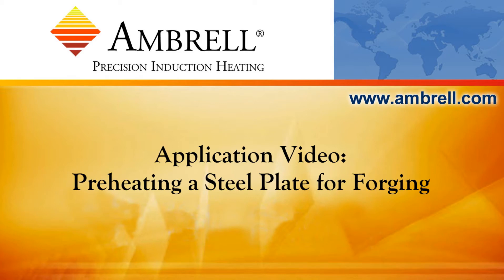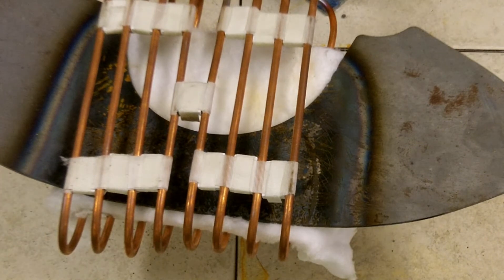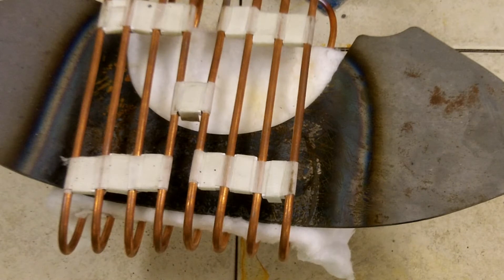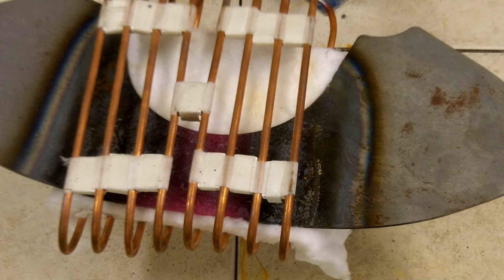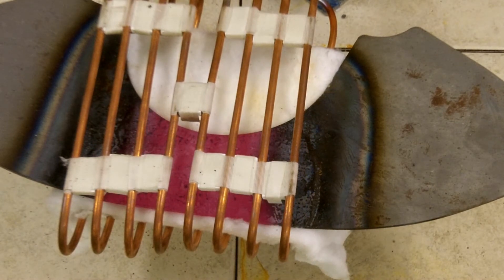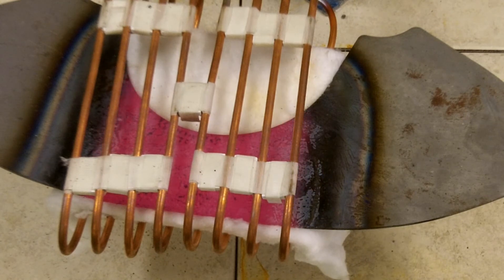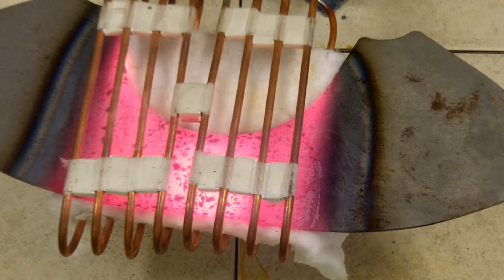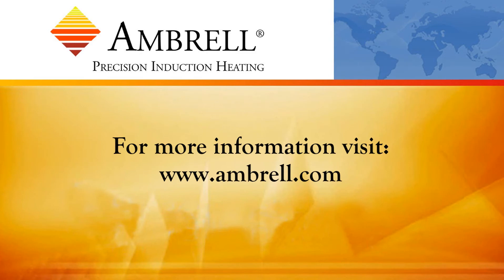Preheating a Steel Plate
In this application video, a steel plate is preheated to 1700 F for a forging application. An Ambrell EASYHEAT 10kW induction heating system is used for this application. Induction offers fast, efficient, safe heating for this process.